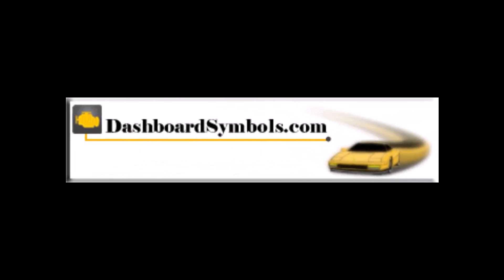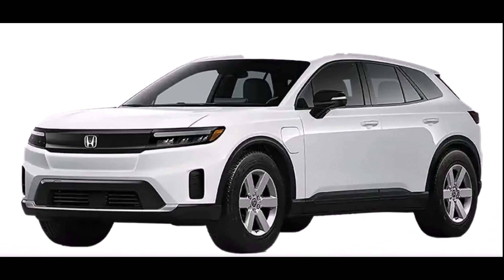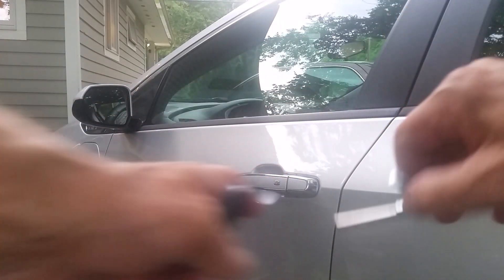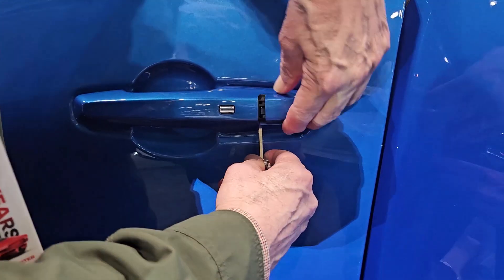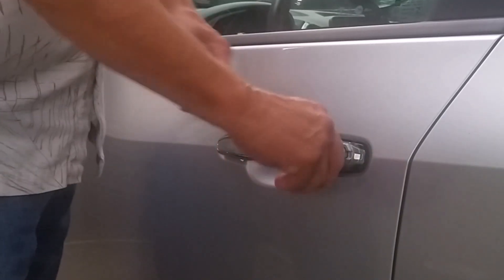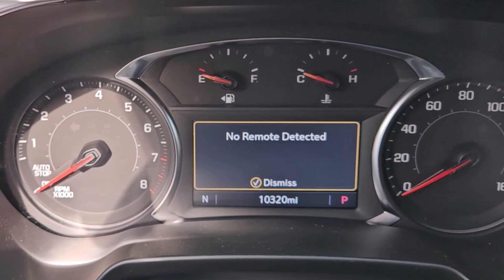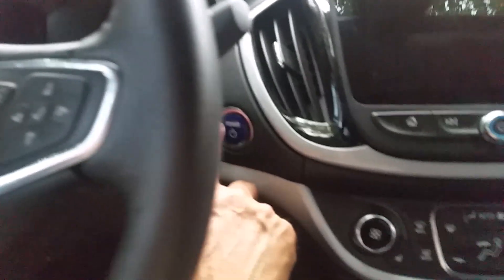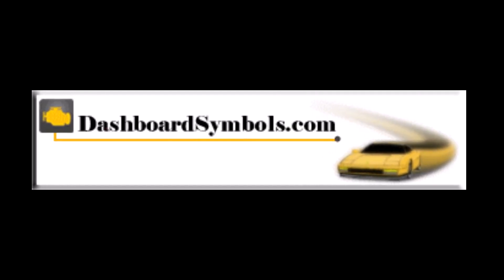Open and Start Acura ZDX and Honda Prologue EVs with a dead key fob battery,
In this video, we will demonstrate opening and starting the new Honda Prologue and Acura ZDX EV models with a dead key fob battery and a hidden key hole.

Developed with General Motors (GM), the EVs carry a lot of GM features, including the hidden key holes and, unfortunately, a very different back up start method, but we can get you in and going.

Of course, starting the car assumes that the start battery is good. And if not, we will can get you inside and ready for a jump start. And yes, an EV can sometimes need a jump start!

Look for more video help with other push button start cars here on YouTube or get text and image help at DashboardSymbols.com.

These posts are for information sharing purposes only, and should not be used in lieu of an OEM service manual or factory authorized service procedure. We are not in the auto repair business nor do we publish automotive service manuals. Nothing we include on these posts has been reviewed, approved or authorized by any vehicle manufacturer.